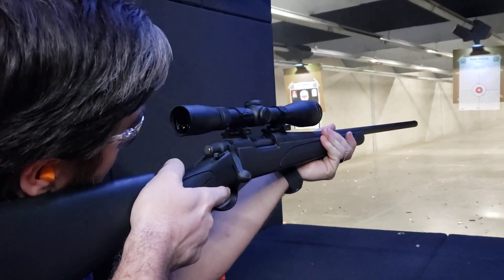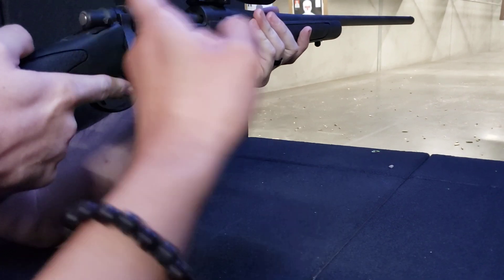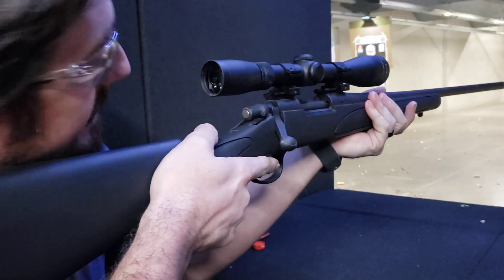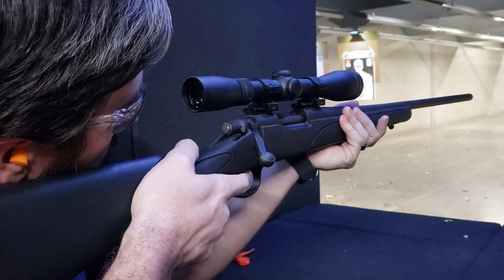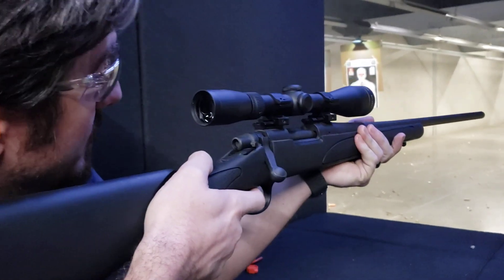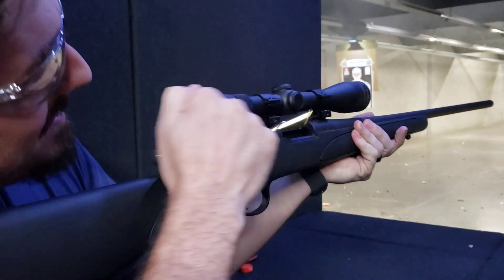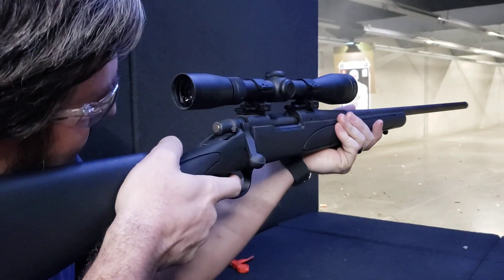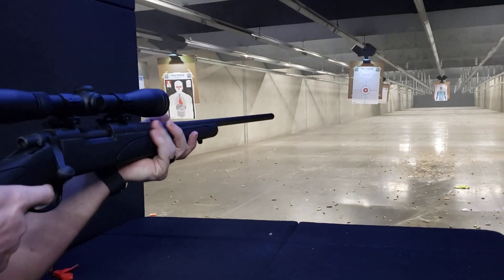subscribe to Musiqking06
full video on my primary YouTube Musiqking06!